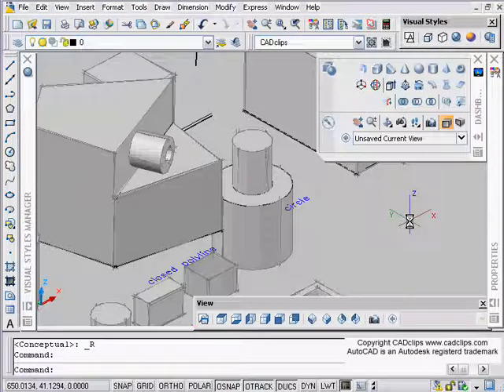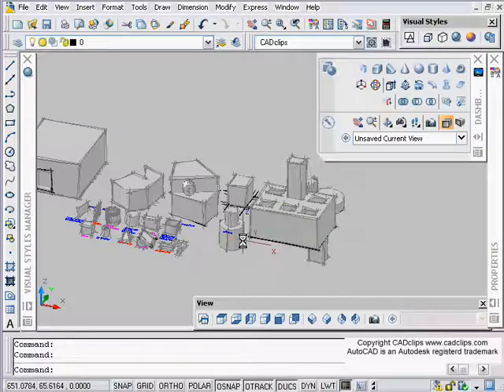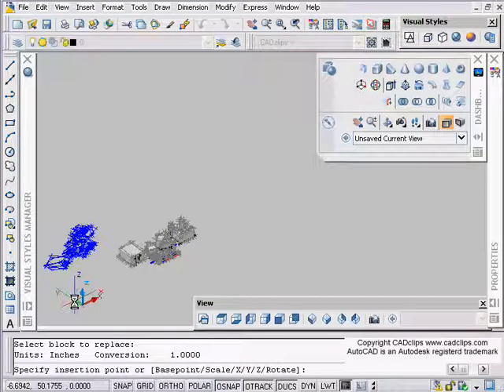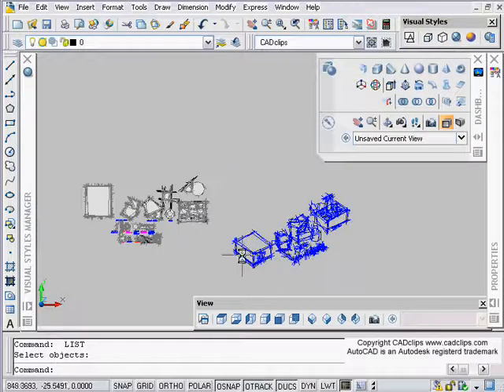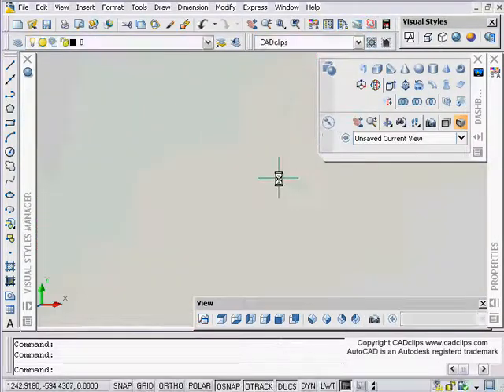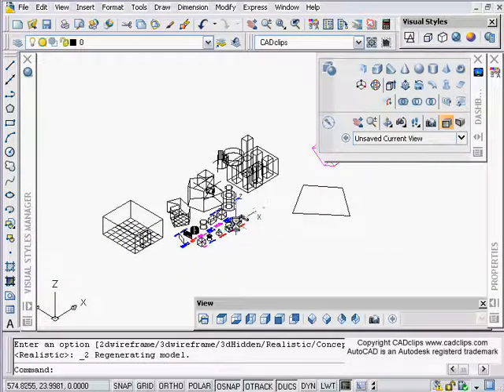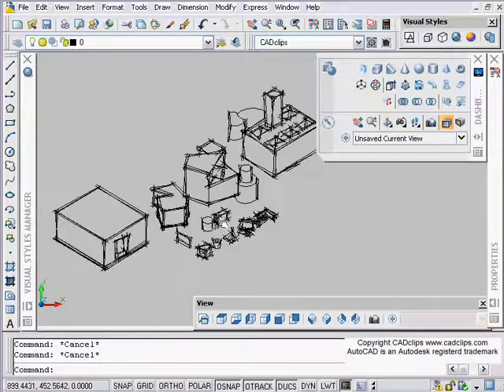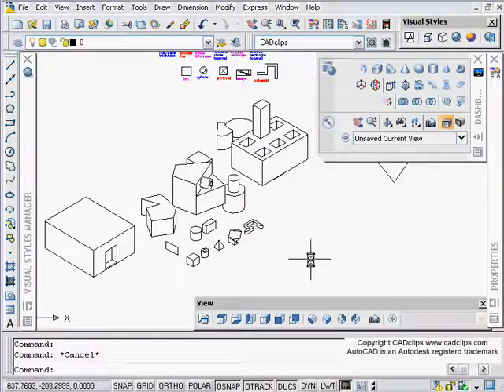Tutorial Autocad 2007 3D Section 9